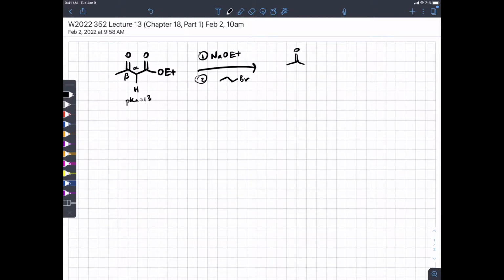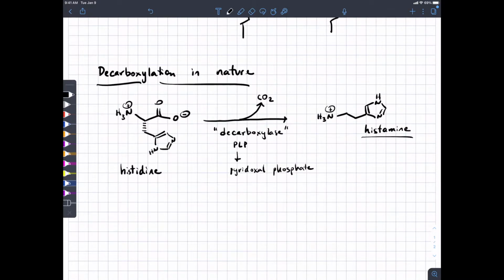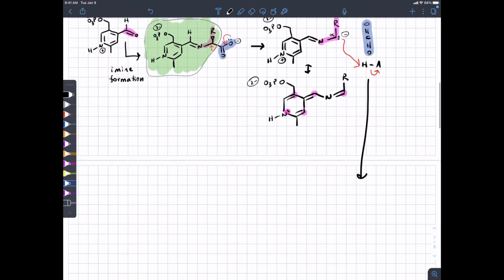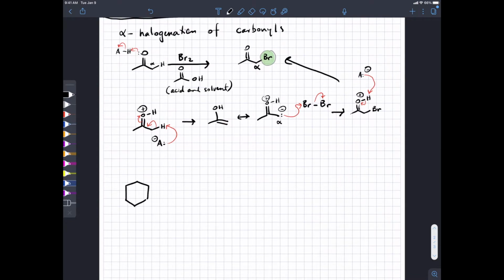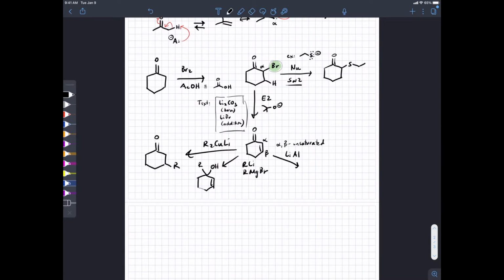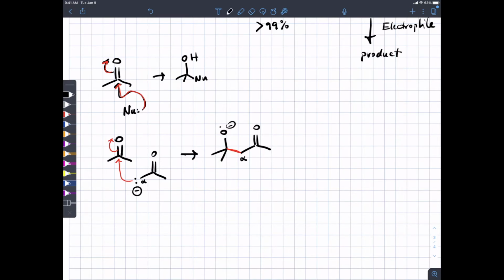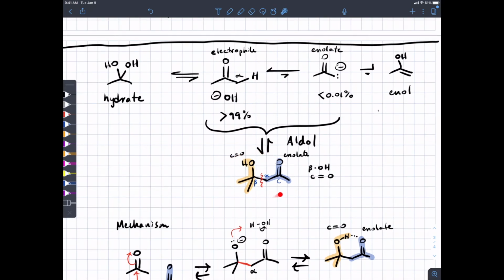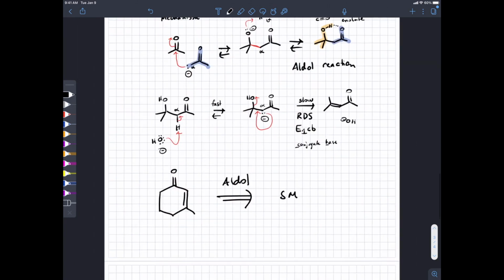W2022 352 Lecture 13 (Chapter 18, Part 1) Feb 2, 10am